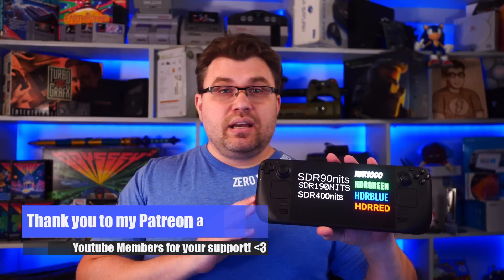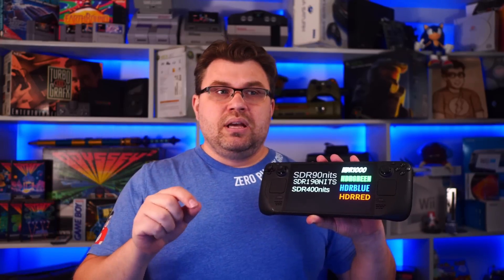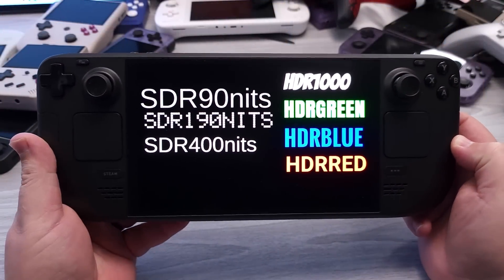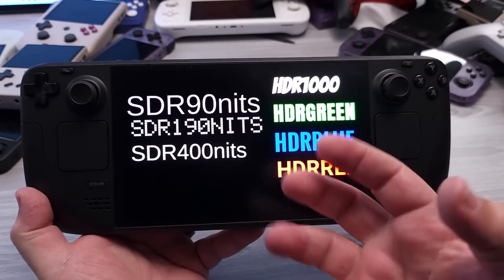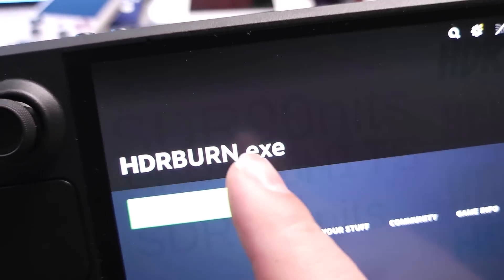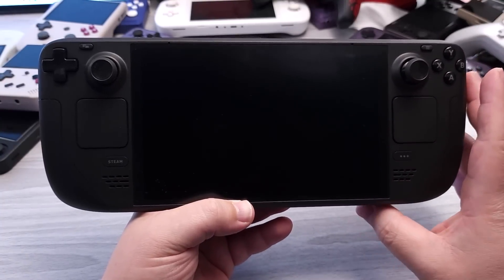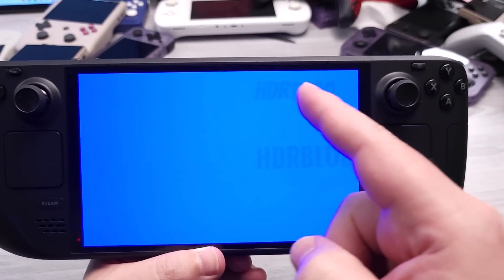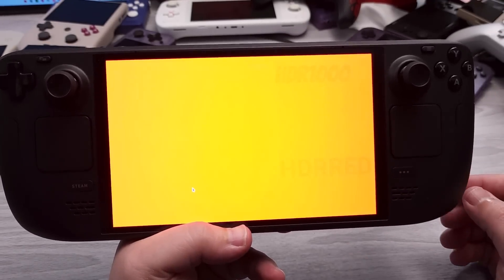750+ Hours Later 🔥 I "BURNED IN" My Steam Deck OLED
Well, after 750+ hours, my custom "game" "burned-in" my Steam Deck OLED panel.

Chapters:

00:00 - It's NOT ACTUALLY Burn-in
02:28 - Don't PANIC!
03:14 - Another Introduction to my application, because YouTube didn't show you my previous video.
06:23 - 750+ hours of uptime and restarting the Steam Deck OLED
07:15 - Exploring the Image Retention Problem
07:58 - BLUE COLOR Image Retention Issues
09:52 - RED COLOR Image Retention Issues
10:05 - GREEN COLOR Image Retention Issues
11:04 - GREY COLOR Image Retention Issues
12:19 - Game Play Image Retention Issues
14:10 - Ways to Minimize "Burn In"
15:20 - The EXPERIMENT WILL CONTINUE!